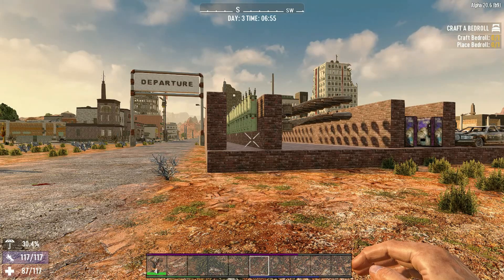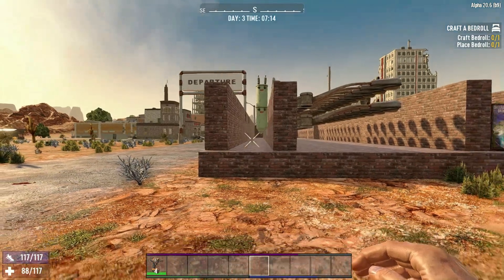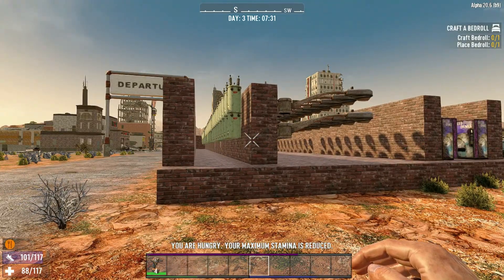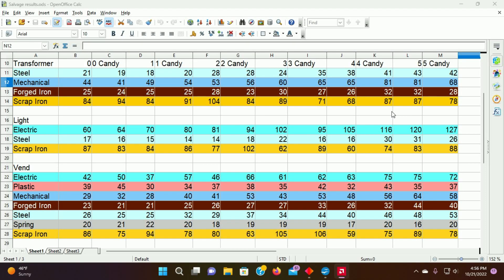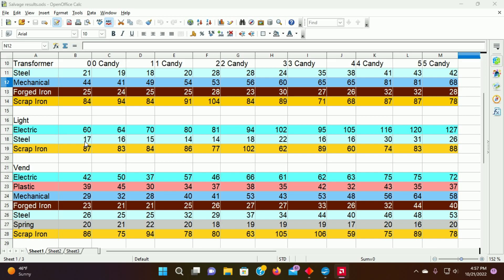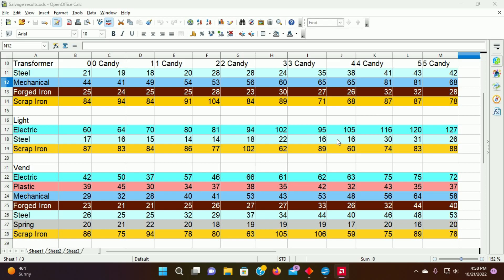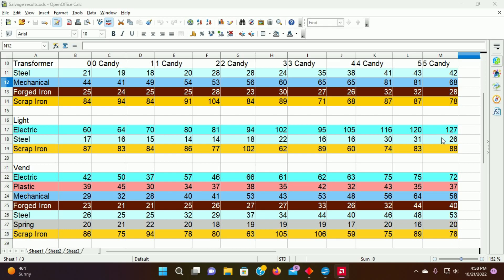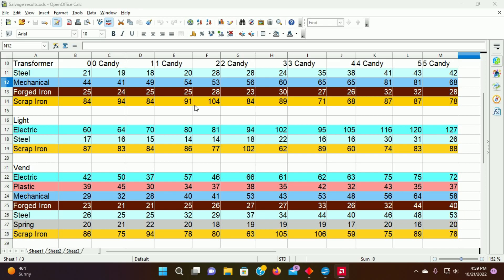Is Salvage Operations worth it? -7 Days to Die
Running a test on salvage operations to see if it does what it claims.